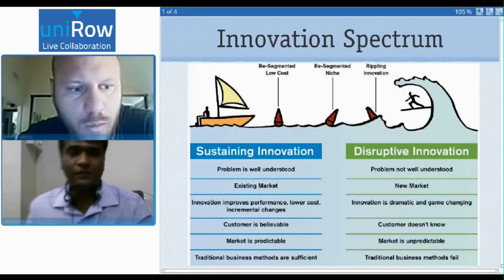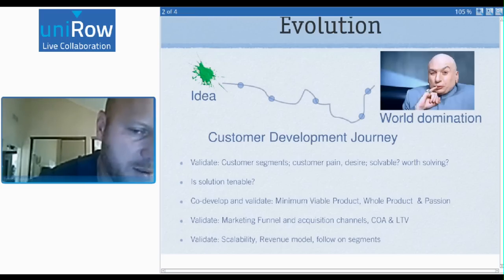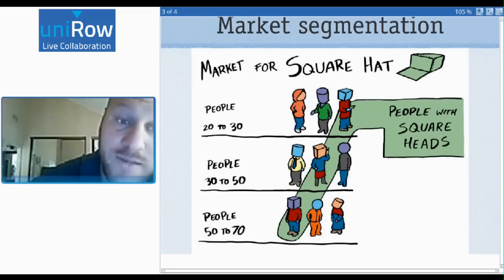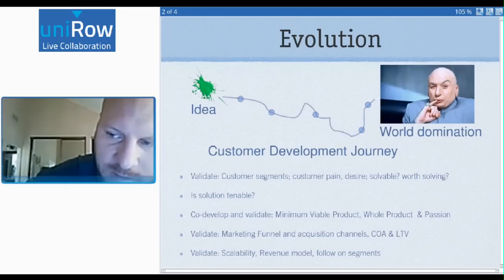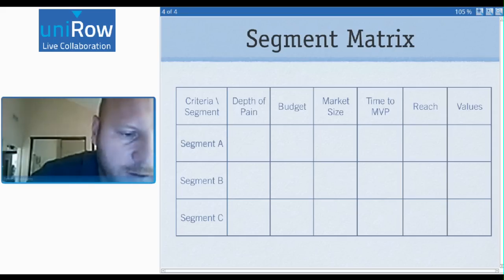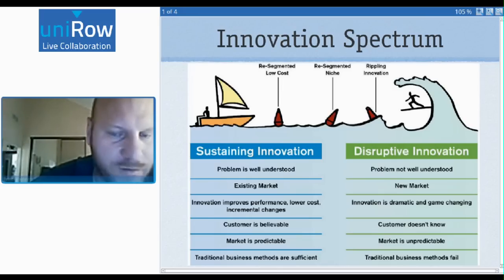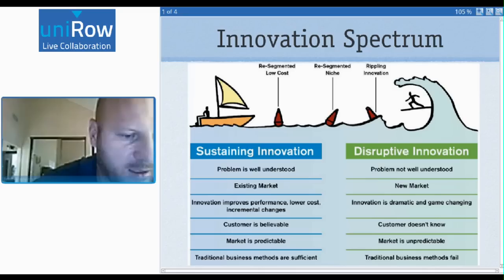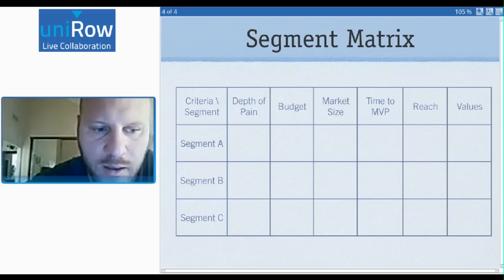Essentials of Market Segments with Patrick Vlaskovits - Lean Startup Circle, Bangalore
Segmentation: The practice of breaking down a larger market into smaller identifiable group of users who share specific needs and who reference each other.

In this session Patrick will talk to us about how to develop market segments and why they're key to success and give us time for Q&A.

Patrick Vlaskovits is an entrepreneur, mentor and author. He has founded two startups, serves as CMO at Drumbi and co-author of The Entrepreneur's Guide to Customer Development: A Cheat Sheet to The Four Steps to the Epiphany